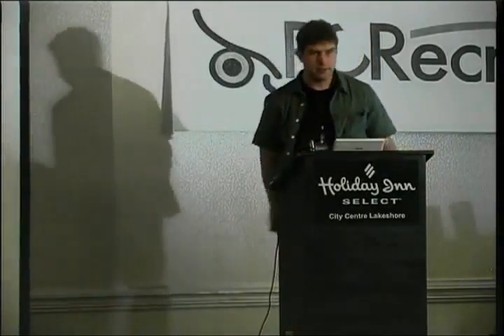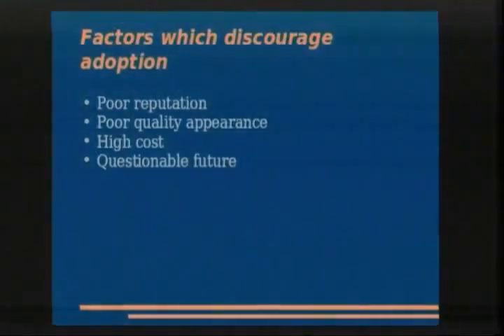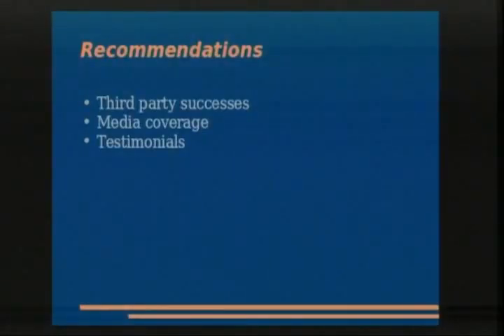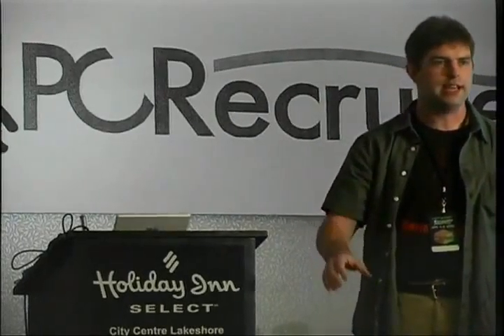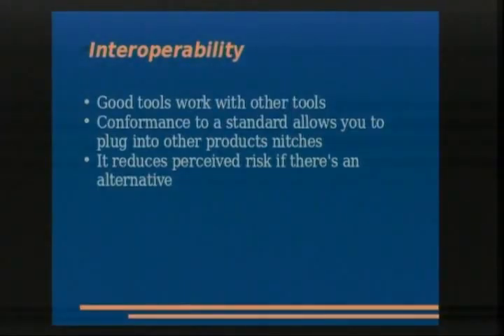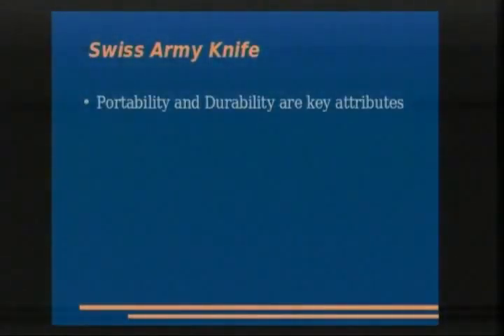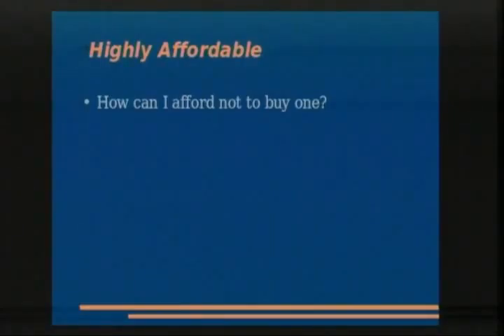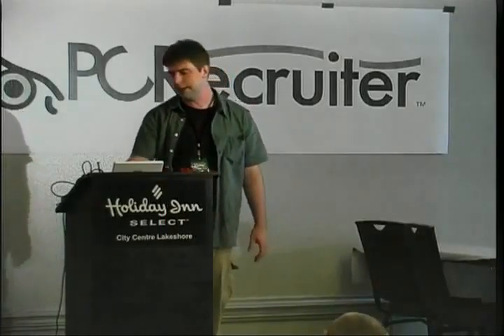NOTACON 5 Creating Something Some People Want But May Not Know It